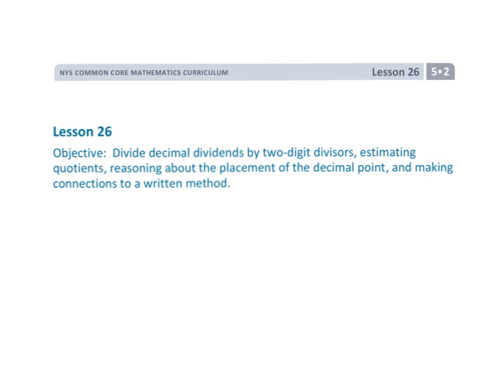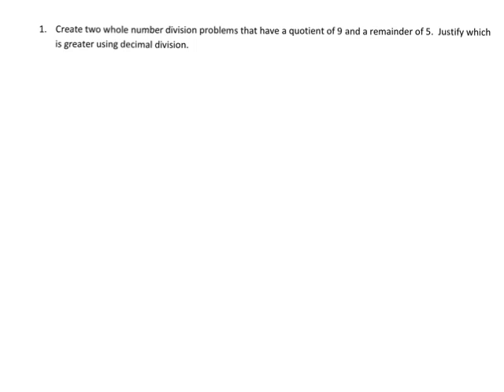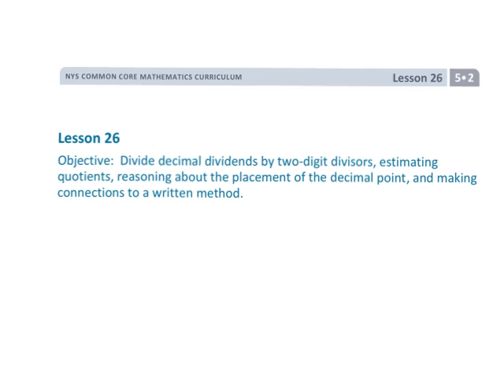EngageNY Grade 5 Module 2 Lesson 26